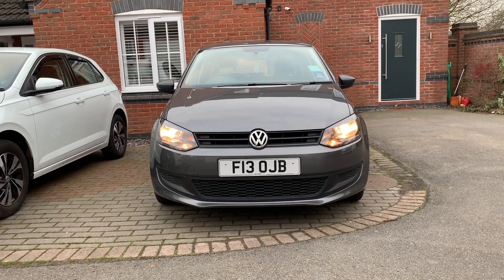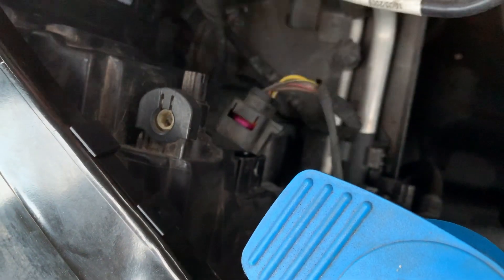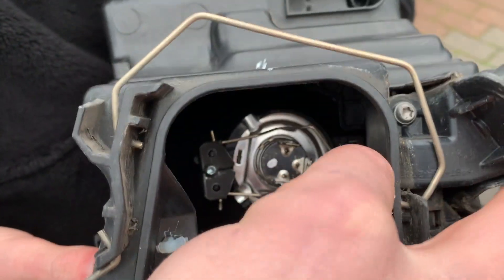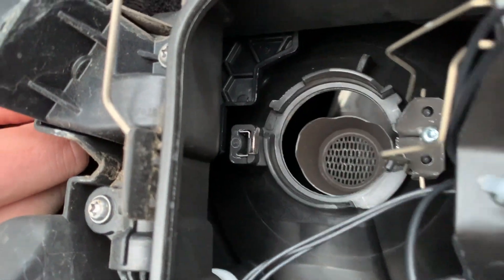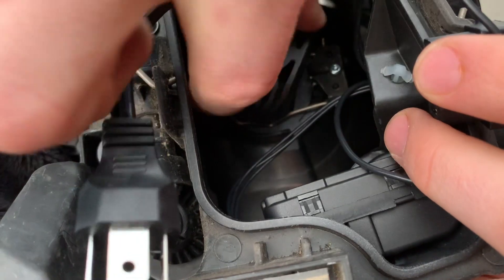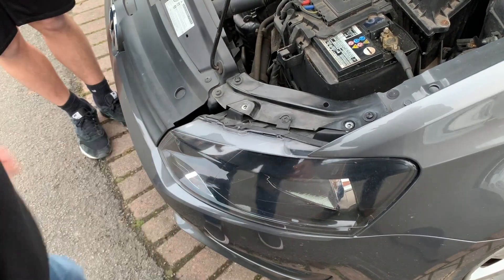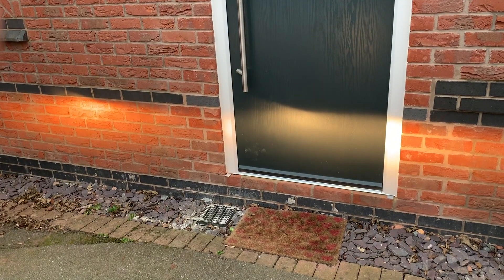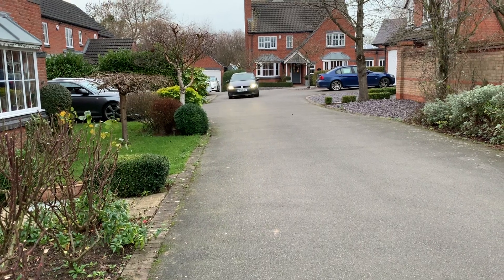VW Polo gets LED Power!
Yellow Halogen Headlamps just didn't cut it we wanted LED Power